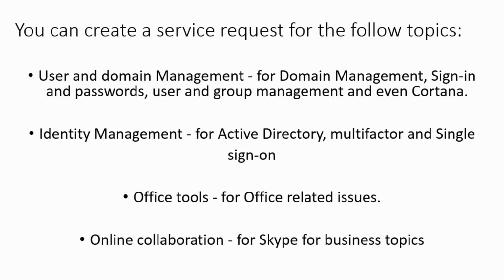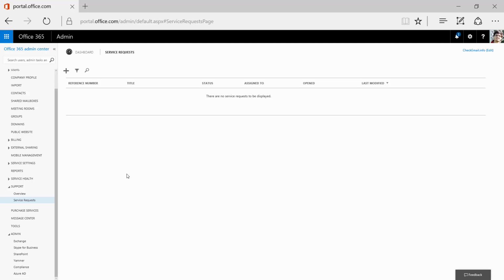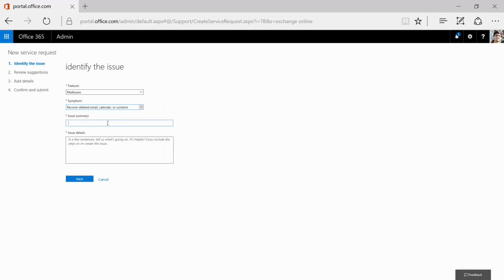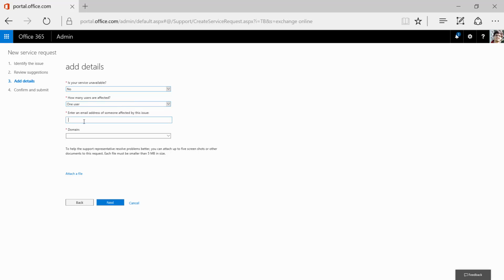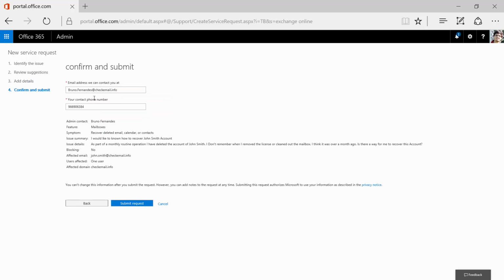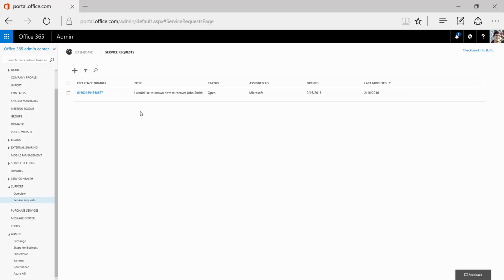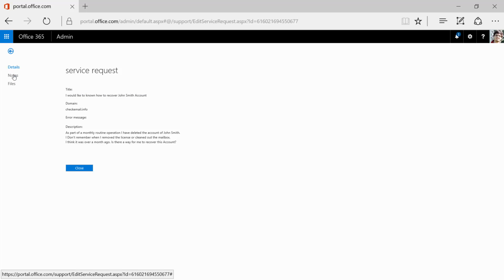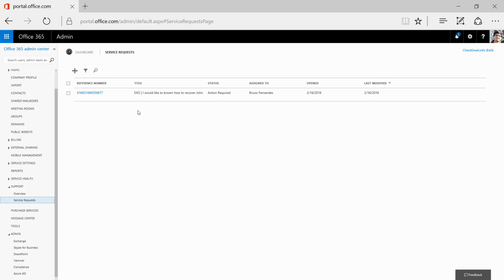Short Video: How to create and handle an Office 365 Service Request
With this video, you gone learn how to create and handle a service request. Using our support never had been more easy then now.

This video have been delivered by: Bruno Fernandes